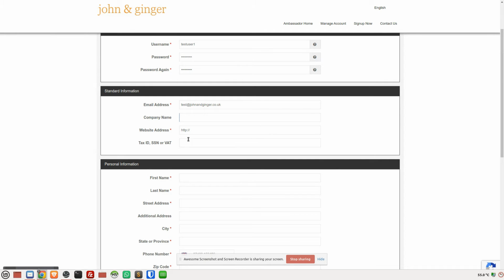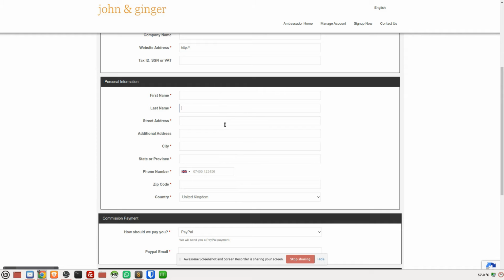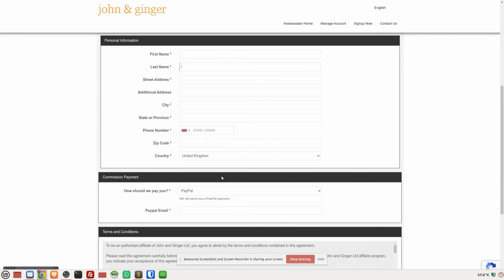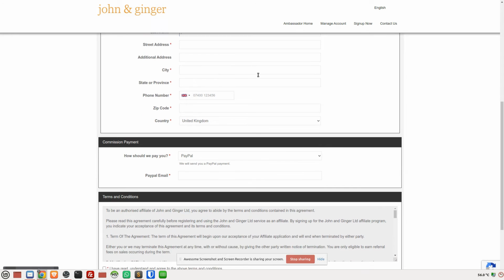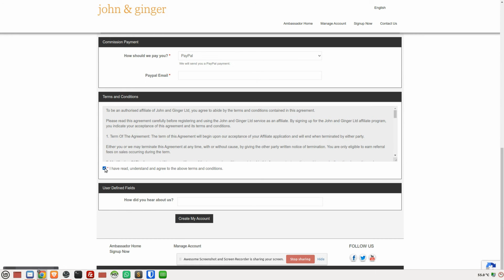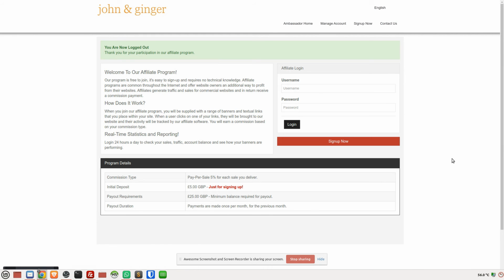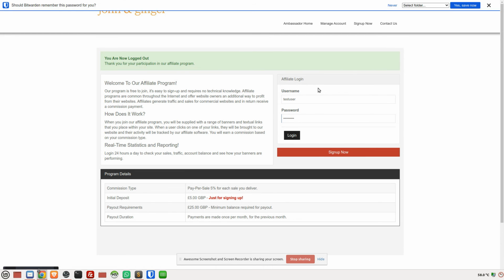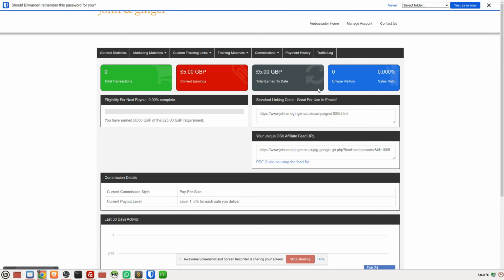Create an Ambassador account with John and Ginger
John And Ginger started in the beauty industry back in 2005 and continues to grow and innovate along the way.

We have over 1000s of products across the range and are now one of the fastest growing beauty companies in Europe.

WHAT DO I NEED TO DO?
Simply follow the steps below to get started as a John And Ginger Ambassador

Join the Ambassador programme
- Drive targeted traffic to the John And Ginger website
- Generate sales and get rewarded commission on every sale! T&C apply.

The John And Ginger Ambassador programme has some pretty amazing perks, to name a few:

- We give you an initial deposit for signing up.
- Earn up to a competitive commission on every sale generated. T&C apply.
- Opportunities to run exclusive partnerships and exclusive offers with John and Ginger
- A range of banners.
- Cookie length of 30 days.
- Track your results.
- Online Video Tutorials to help with your marketing campaigns.
- Full real time product feed for your own online platform.